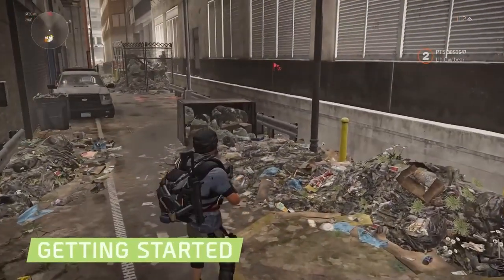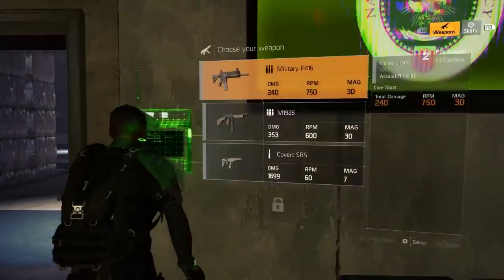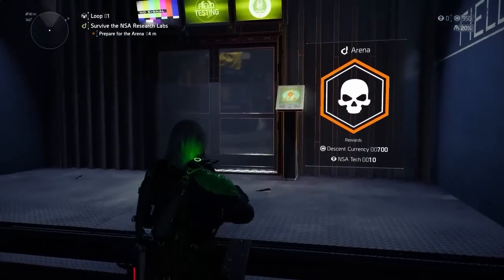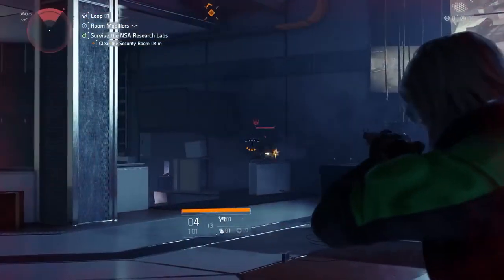The Division 2: Descent Guide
Hello, my dear fellow gamers!

Let's watch The Division 2: Descent Guide brought to us by Ubisoft!
What do you think? Are you going to try out this mode??

Appreciate you very much!